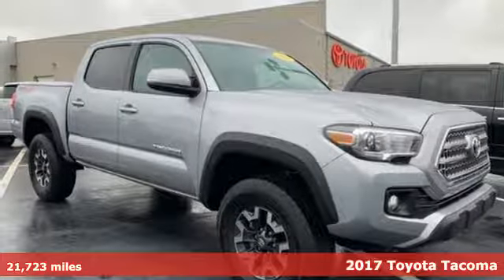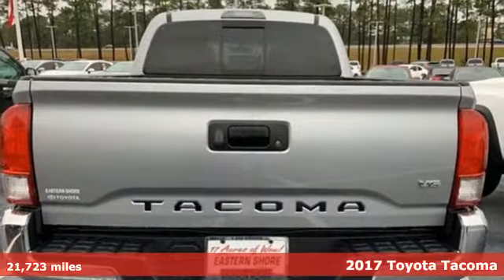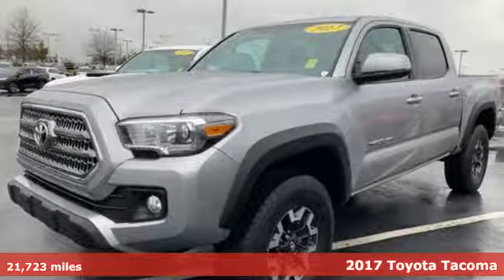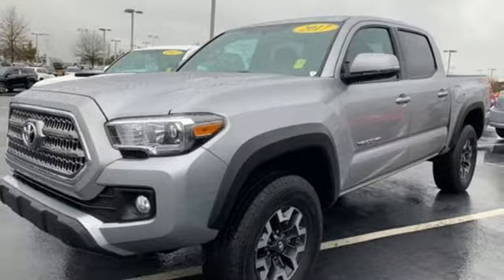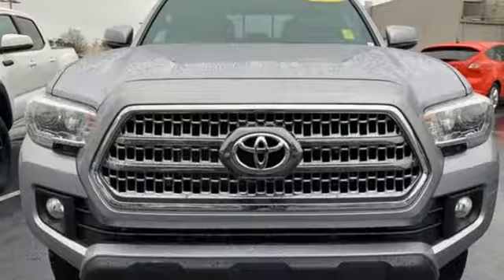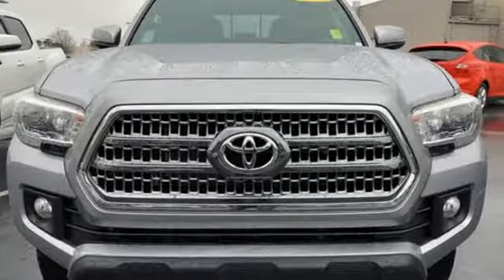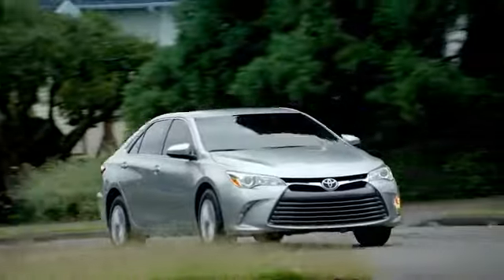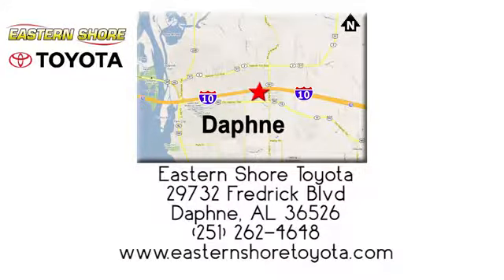Used 2017 Toyota Tacoma Daphne, AL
Year: 2017
Make: Toyota
Model: Tacoma
Trim: TRD Offroad
Engine: V6
Transmission: 6-Speed Automatic
Color: Silver
Interior: Cement Gray
Mileage: 21723
Stock #: T13223
VIN: 5TFCZ5AN7HX080507
CARFAX One-Owner. Clean CARFAX. Silver Sky Metallic 2017 Toyota Tacoma TRD Offroad 4WD 6-Speed Automatic V6 LOW MILES, LIFETIME WARRANTY, 4X4, NAVIGATION, CLEAN CARFAX, 1 OWNER, 4WD, ABS brakes, Air Conditioning, Alloy wheels, Compass, Electronic Stability Control, Illuminated entry, Low tire pressure warning, Remote keyless entry, Traction control.brbrLIFETIME WARRANTY.brbrAwards:br * 2017 KBB.com Best Resale Value Awards * 2017 KBB.com 10 Most Awarded BrandsbrLIFETIME WARRANTY.

Address:
29732 Fredrick Boulevard